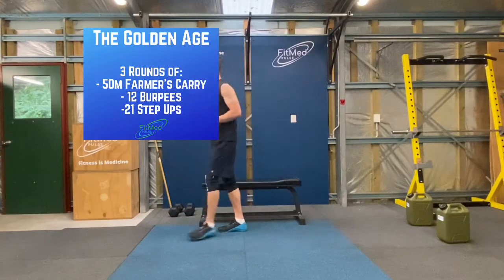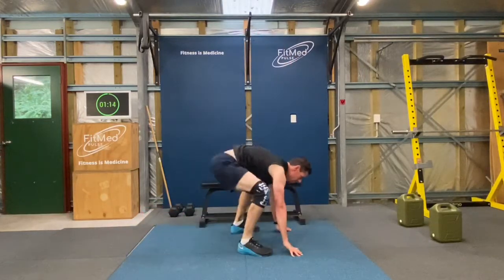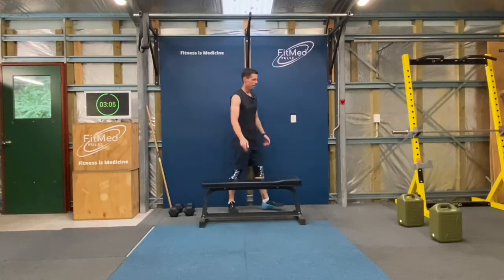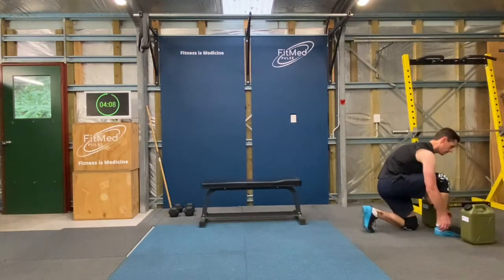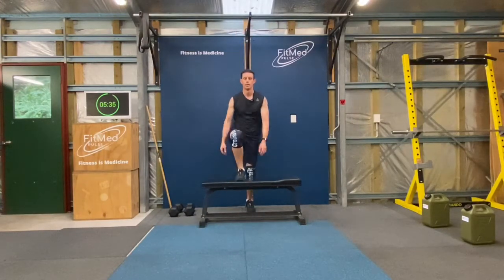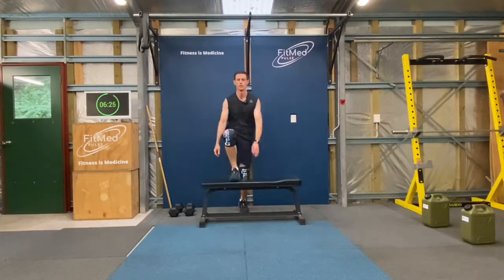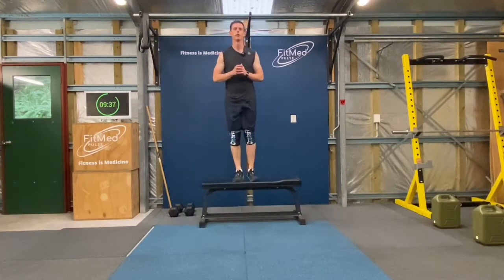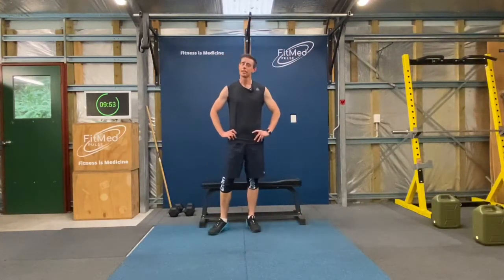The Golden Age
Train at home with this great workout from Dr Theo